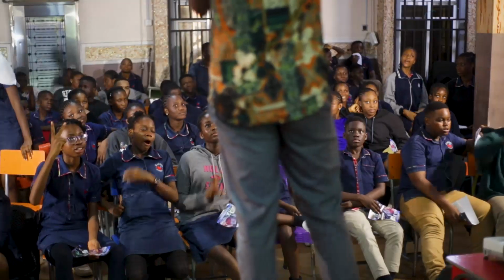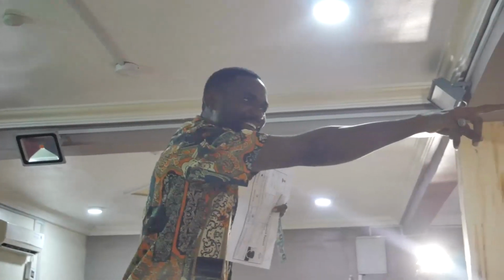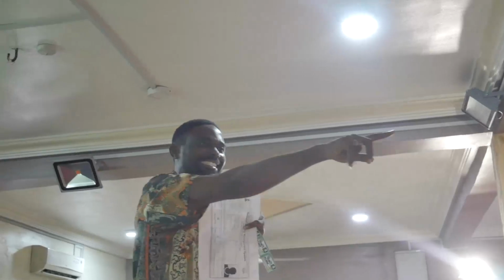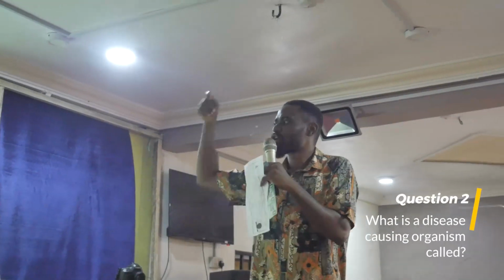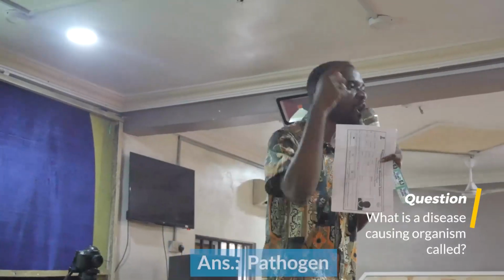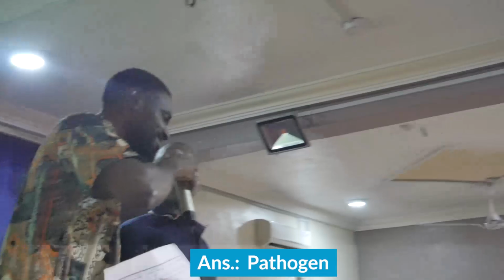EXAMGUIDE OUTREACH | RUBIES ACADEMY | QUIZ SESSION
This event was organized by Pearly Gate Media. It featured the screening of an inspiring movie by pearlygatemedia, enlightening talks from the organizers, engaging quizzes, and cash prizes for the brightest minds - it was a day filled with knowledge and fun.